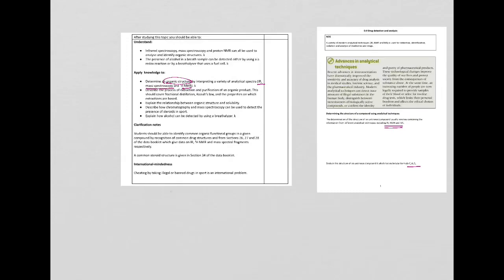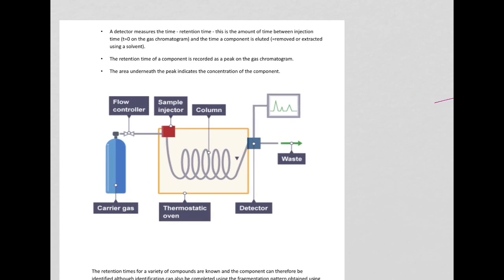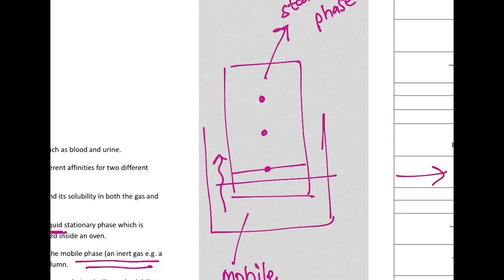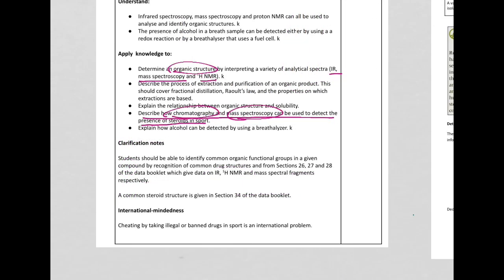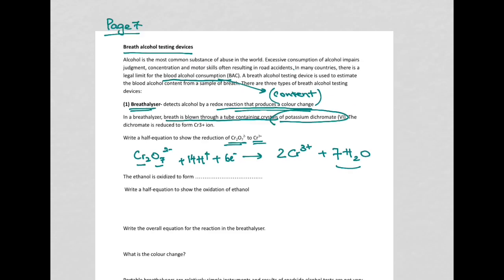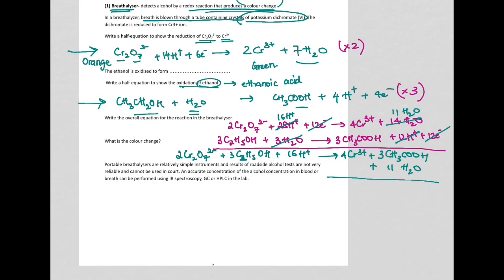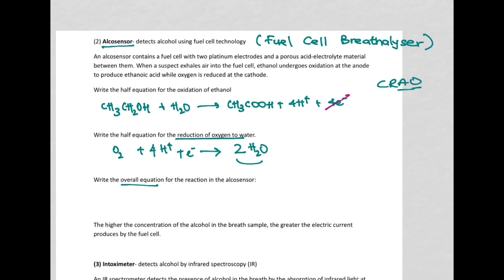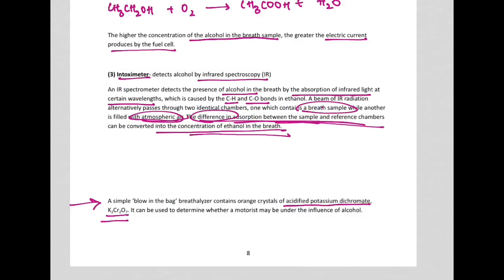IB Chemistry Option D9- Drug detection and analysis (part 2)